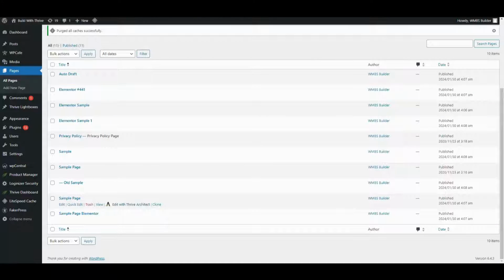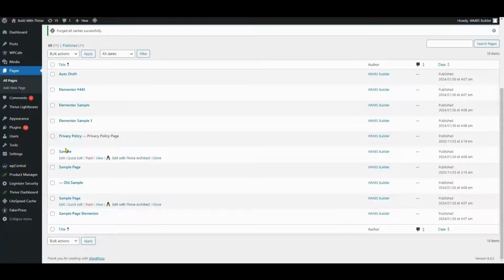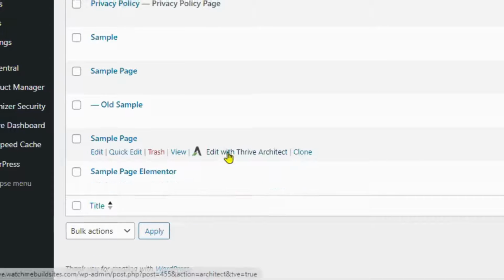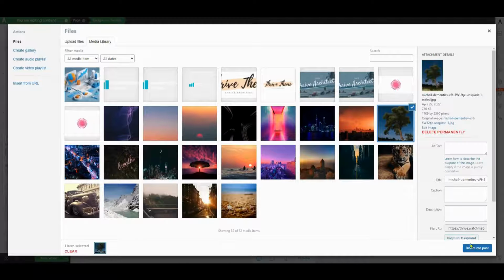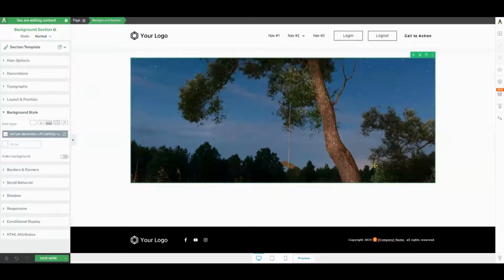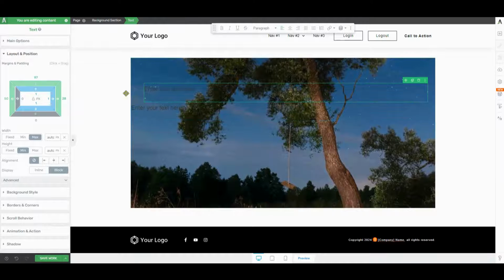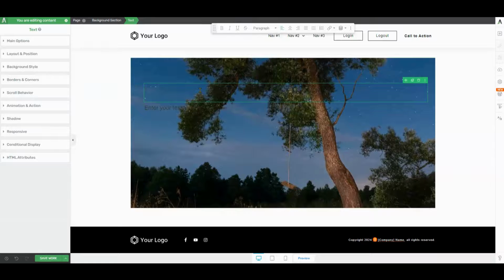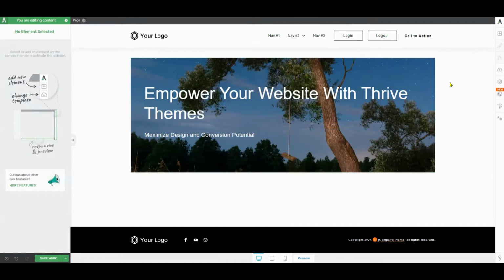Overlay Text On Top of Background Image in Thrive Themes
In this tutorial, I will show you how to overlay text on top of a background image in Thrive Themes.

Steps:
1. The first thing that you have to do is to add a section.
2. Click on the section you just created.
3.  Locate the 'Background Style' option.
4. Upload or select the desired background image from your media library.
5. Use the rest of the options.